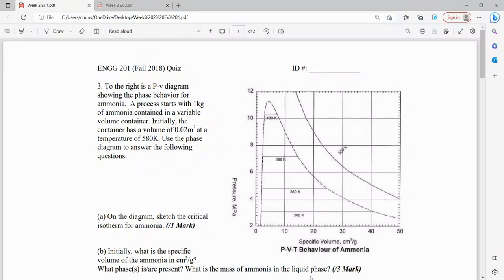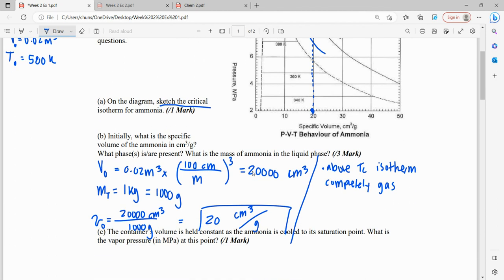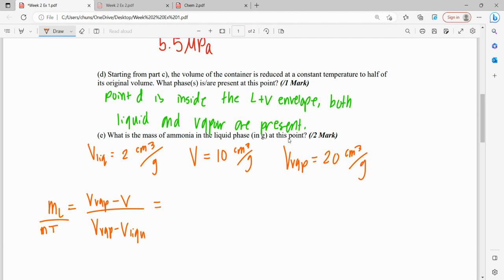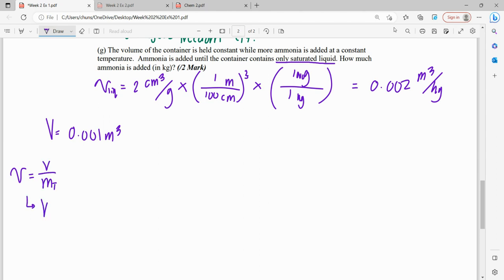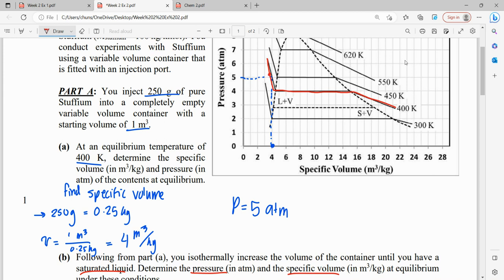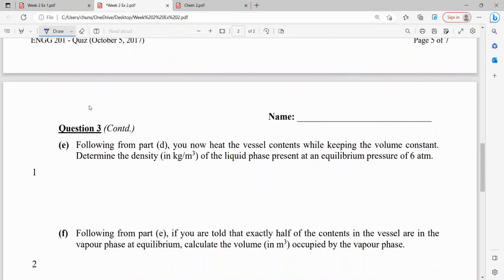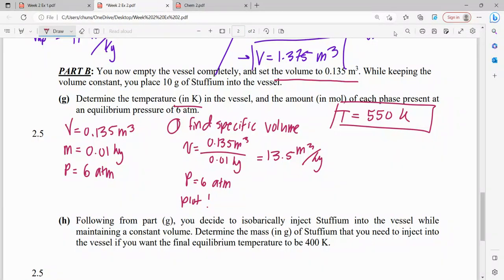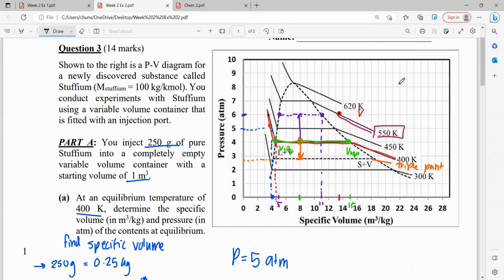PT and PV Practice Problems (Part 2)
Going through past midterm questions to practice graphical analysis of PV diagrams.